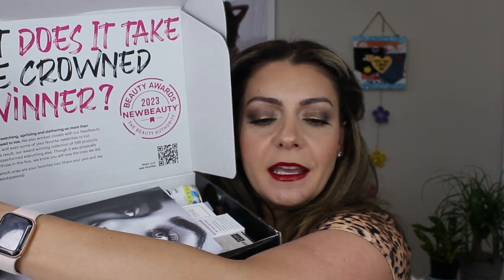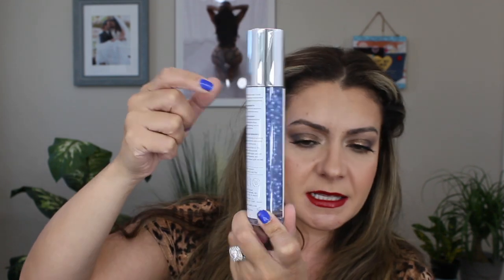NEWBEAUTY BEAUTY AWARDS 2023 UNBOXING Valued Over $1300 😳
Hey guys,
I hope you enjoy this unboxing or you find it helpful!

Price Paid: $159
Claimed Value: $1300+
Actual Value: $1332.91

Products:
Kaplan MD Diamond Contour $85
Kiehl's Ultra Facial Advanced Barrier Cream $48
Sientra Biocorneum Advance Scar Treatment $99
Goopbeauty G.Tox Himalayan Scalp Rub Shampoo $55
OBAGI Medical ELASTIderm Neck and Decollete Concentrate $198
ELTA MD UV Clear Broad Spectrum SPF46 $41
EWC TREAT Ingrown Hair Serum $32
GLO Bio Renew EGF Cream $175
Journée Revitalizing & Refining Day Cream $88
COLORWOW Money Hair Mask $45
LYPO Spheric Vitamin C Dietary Supplement $36.95
Necessary The Sunscreen $25
Twenty twenty Visionary Eyeshadow Stick $24
Grande Cosmetics Grande Brow medium $38
Thrive Causemetics Mascara $25
Peach & Lily Body KP Bump Boss $32
Nakery Beauty Skinrestore Body and Hand Wash $18
SNOW The magic Strips $44
Lumify Redness Reliever Eye Drops $21.99
La Roche Posay Effaclar Salicylic Acid Acne Treatment $39.99
ABH Brow Genius Brow Serum $65
Hourglass Unlocked Lipstick in Dove $38
Wander Beauty Baggage Claim Gold Eye Masks $26
8 Greens Original $16
John Frieda Frizz Ease Secret Weapon Touch Up Creme $8.99
Peach Slices Acne Spot Dots $4.99
Soiree Non Alcoholic The COCO Colada $5